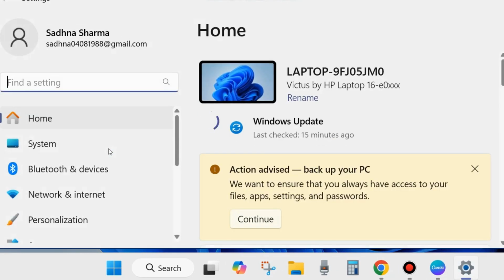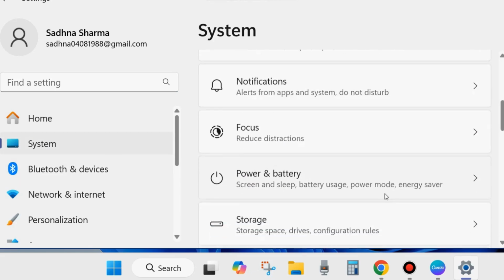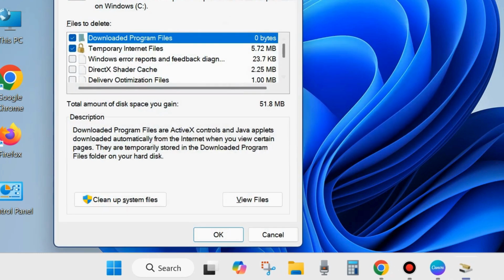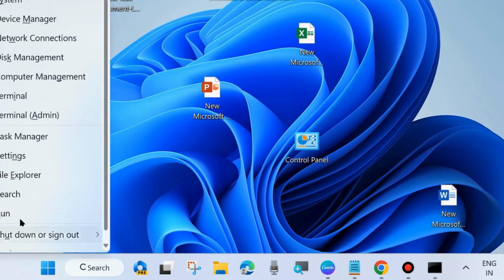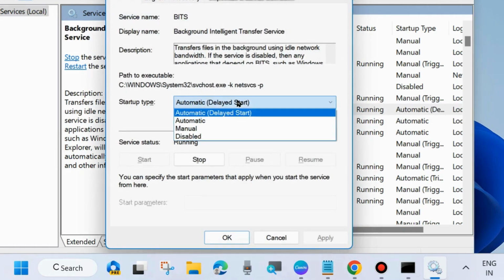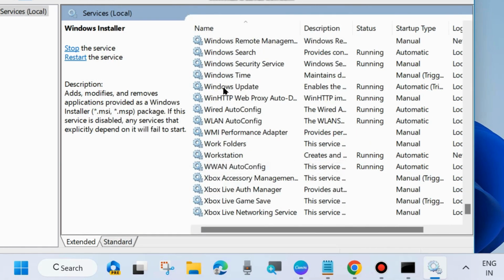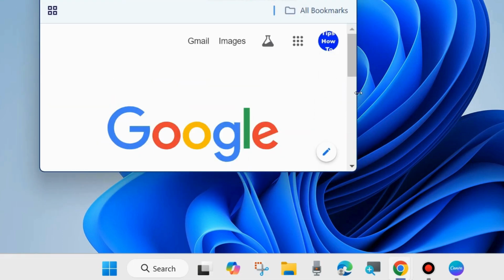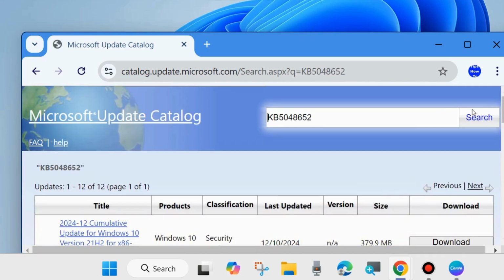Get the newer version of Windows to stay up to date error on Windows 11 / 10 Fixed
How to Fix Get the newer version of Windows to stay up to date error on Windows 11 / 10